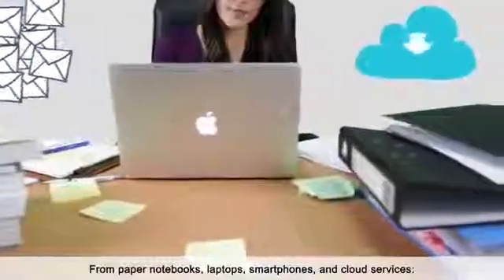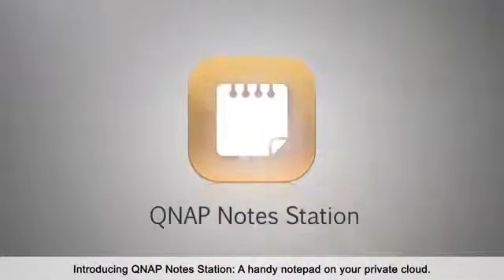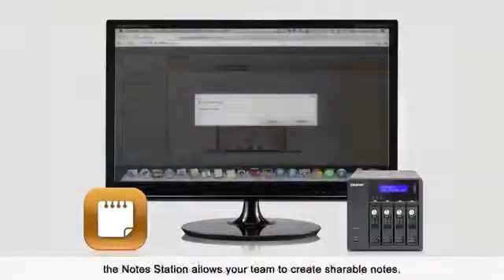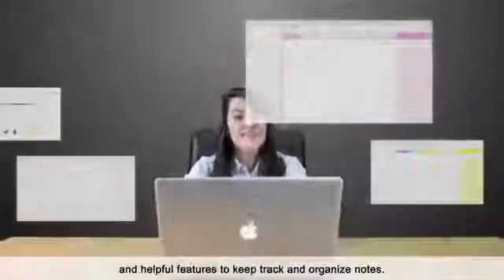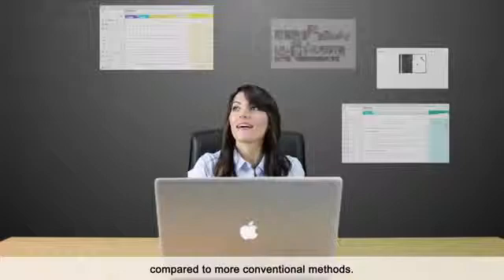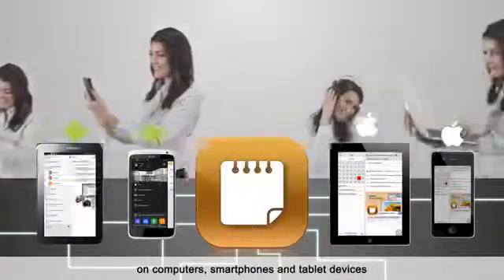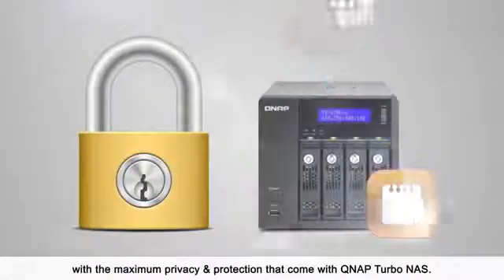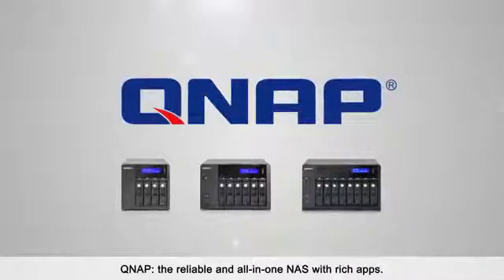QNAP: Notes Station Introduction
An overview video for QNAP Notes Station. QNAP Notes Station enables you to create digital notebooks on the private cloud provided by the QNAP Turbo NAS.